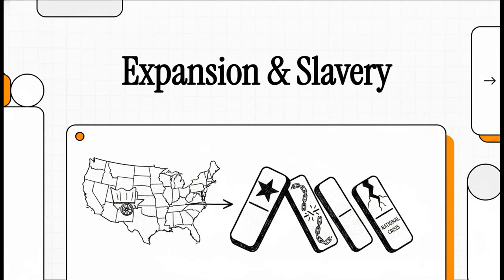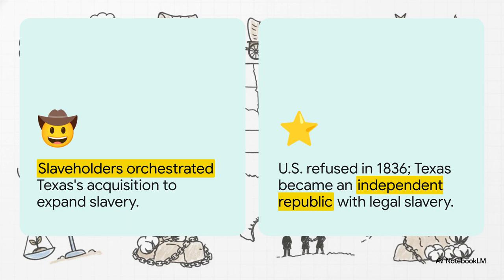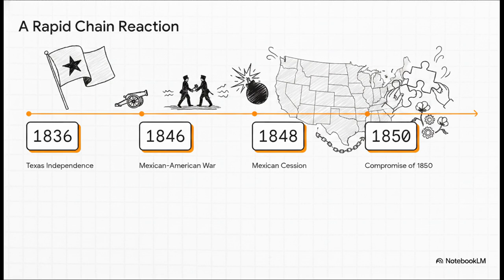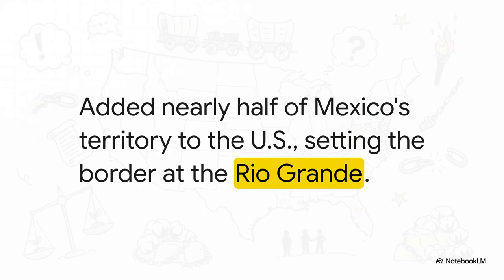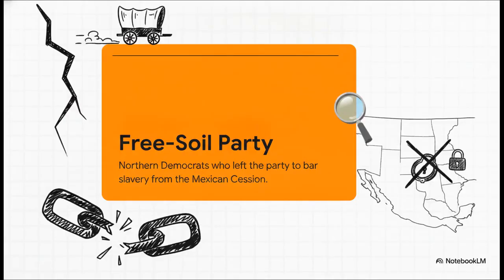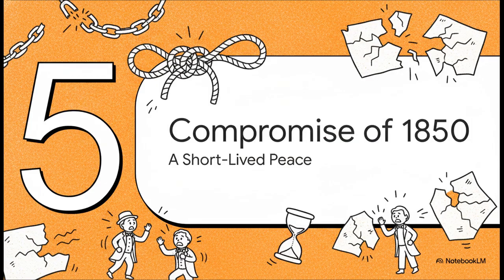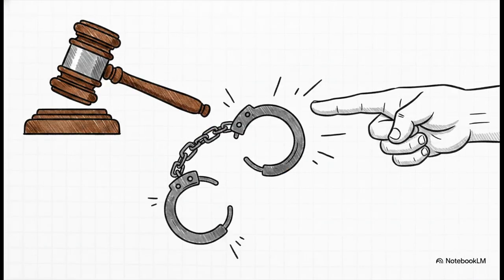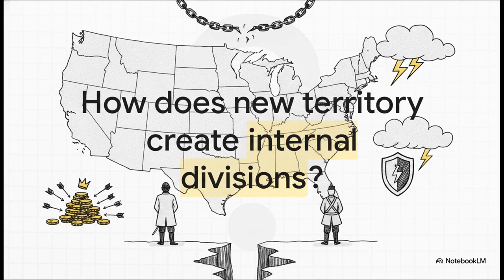Grade 8 U.S. History: Mexican-American War and Slavery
Learn how Texas and westward expansion led to the Mexican-American War, what the U.S. gained, and how new land reopened the fight over slavery.
A Grade 8 U.S. history lesson (Unit 6 Lesson 5) for students.

Chapters:
0:00 Intro
0:43 Section 1: Texas and westward expansion
1:20 Section 2: Causes of the war
2:38 Section 3: Outcomes of the conflict
3:47 Section 4: The dilemma of slavery
4:53 Section 5: The Compromise of 1850

Grade 8 U.S. History · Unit 6, Lesson 5

This Solbee Explainer covers “The Mexican–American War and the Expansion of Slavery” for the Saint Paul American School Grade 8 U.S. History curriculum.

Playlist: Grade 8 U.S. History.